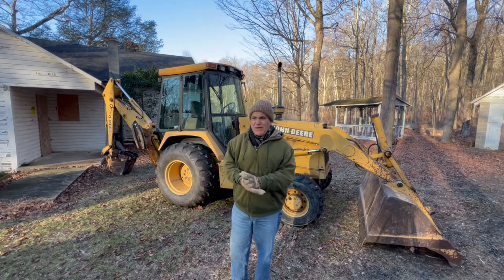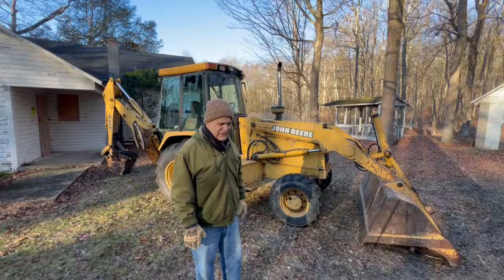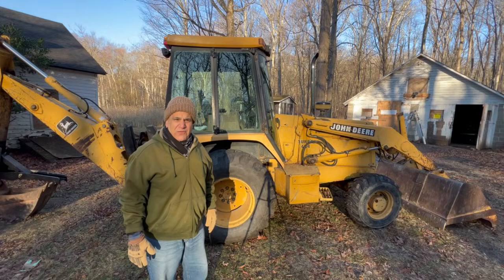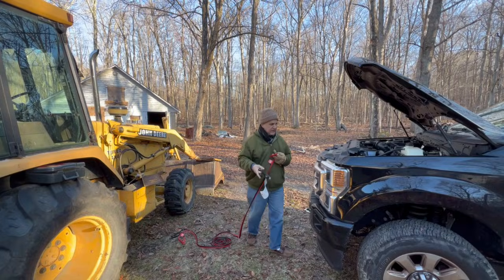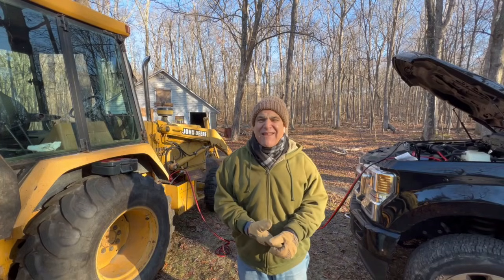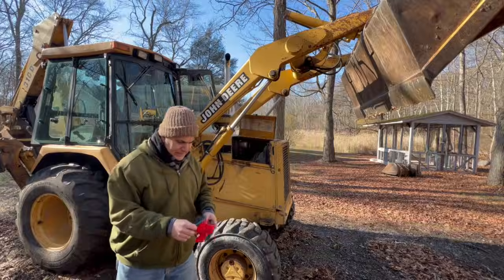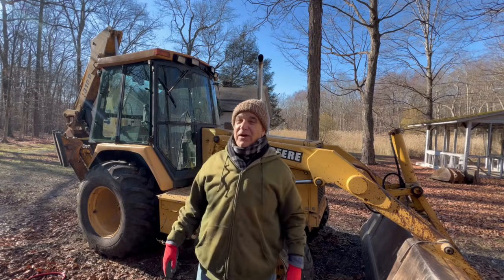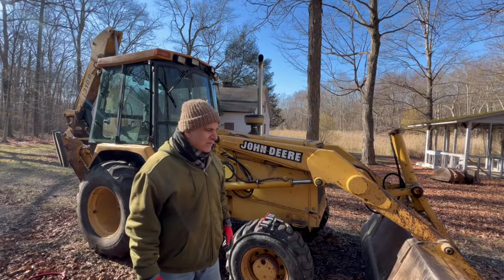Working on the John Deere 310D Backhoe!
I had a welder come and weld a mechanical thumb on my backhoe. Unfortunately - I believe this may have cooked my alternator. I couldn't get it to start. So this week I jump start it and I also use some pouches to ward off mice and I also add some antifreeze to increase the protection from the cold.

Chapters:
0:00 Introduction
2:55 Jumpstarting the backhoe
7:10 Backhoe starts!
11:40 Grandpa Gus mouse repellent
14:15 Adding more antifreeze
18:20 Wrap-up